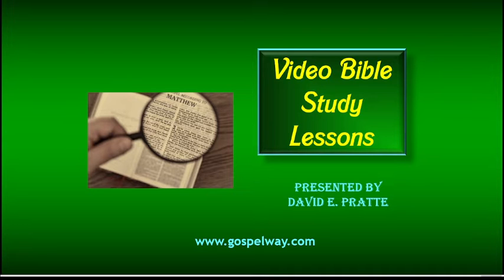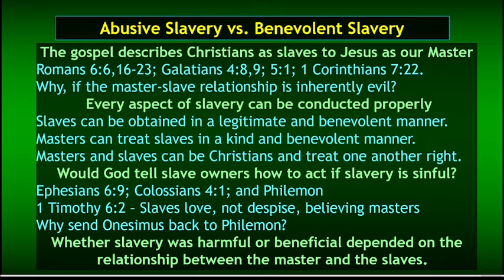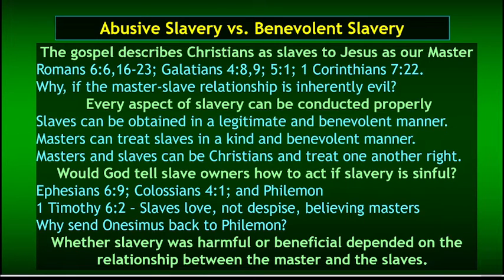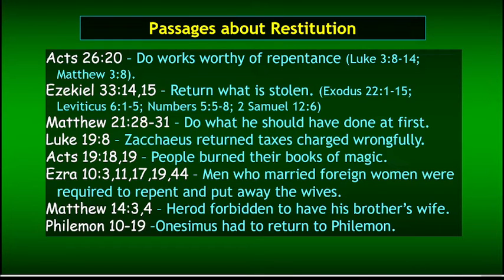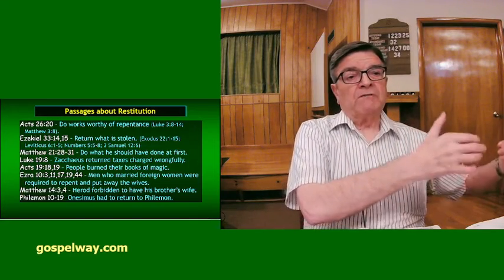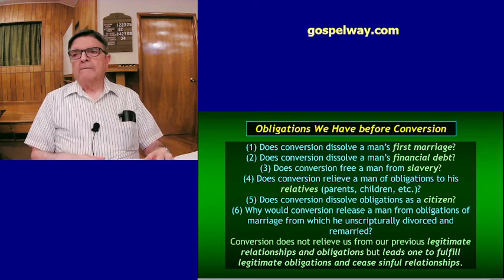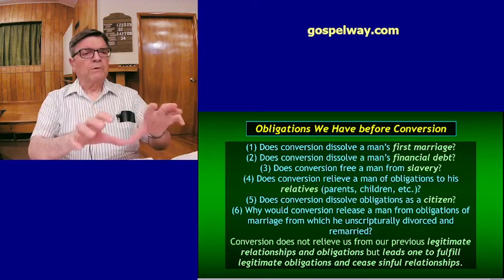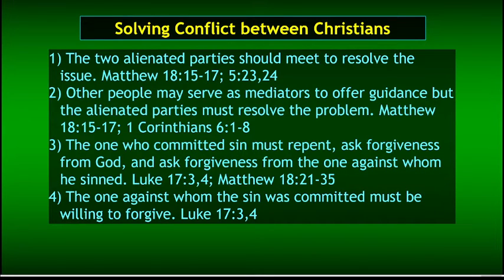Video Bible Studies: Philemon - #4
Making Restitution and Resolving Conflicts Between Christians

What is restitution and what does God require us to do to correct wrongs done to others? How does the case of Onesimus illustrate restitution? What can we learn from the letter to Philemon about resolving conflict between Christians?